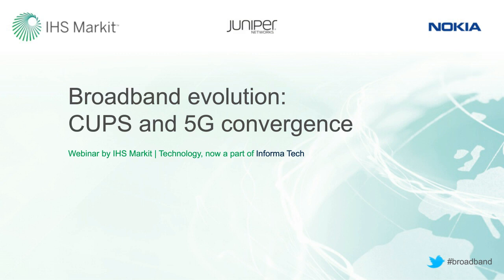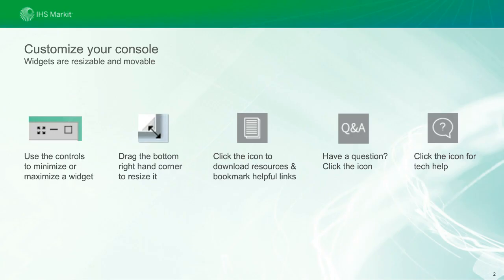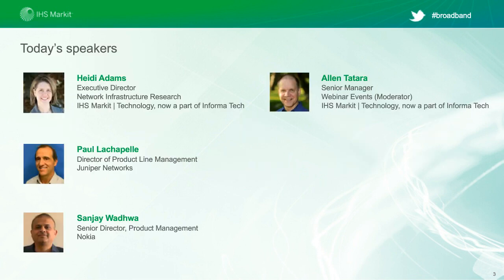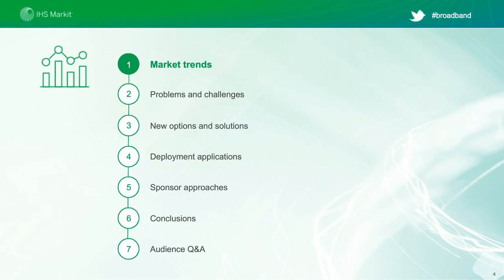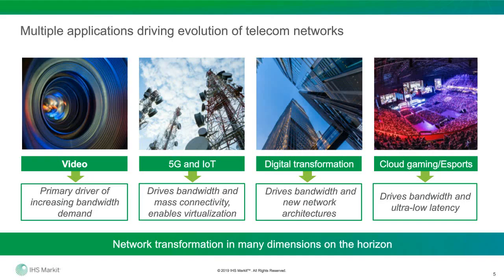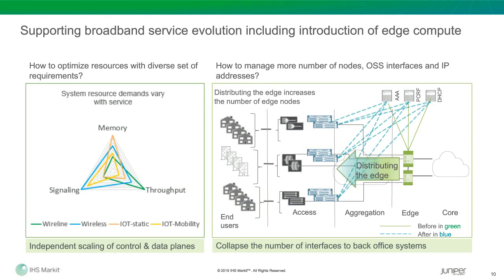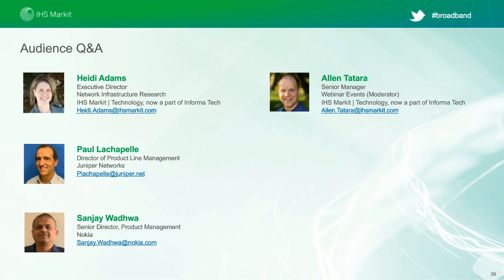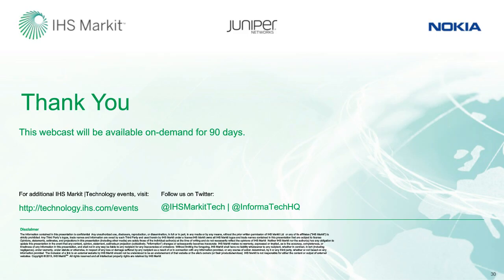Broadband Evolution: CUPS and 5G Convergence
5G brings a new approach to delivering seamless convergence between wireline and wireless access networks that simplifies network operations while greatly enhancing customer experience. Watch this webinar to explore: • Control and User Plane Separation (CUPS) in broadband edge and mobile core • Opportunities and benefits of unified multi-access broadband as an enabler for a universal core • Subscriber and service coordination in the resulting access-agnostic core Learn More